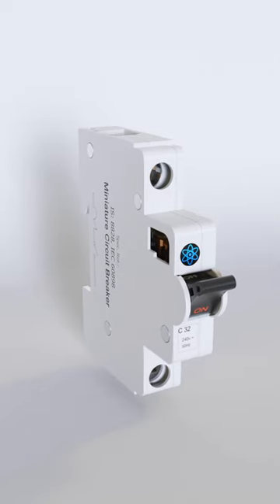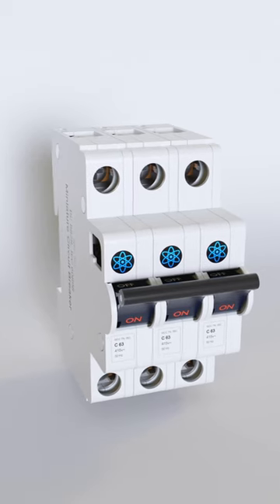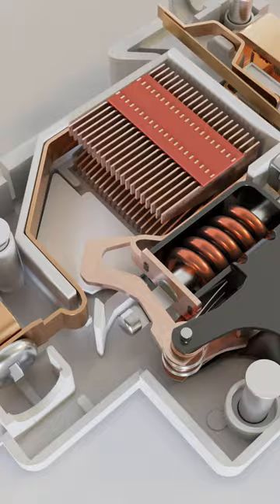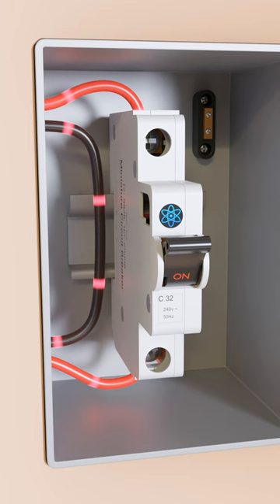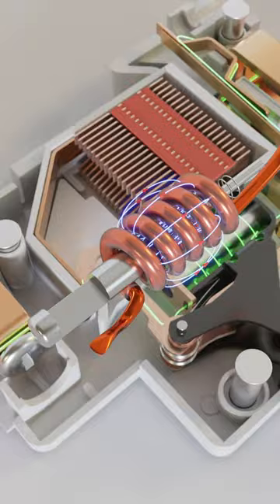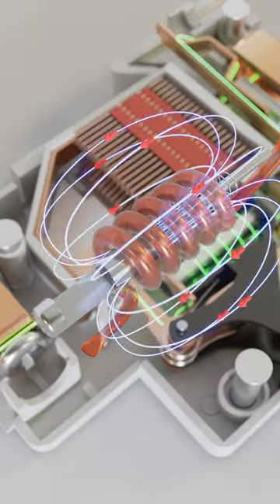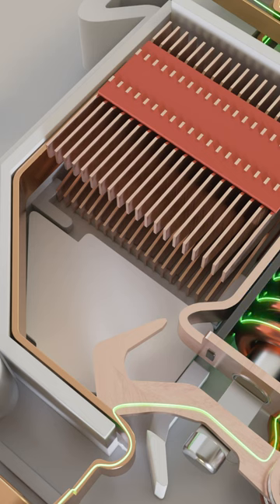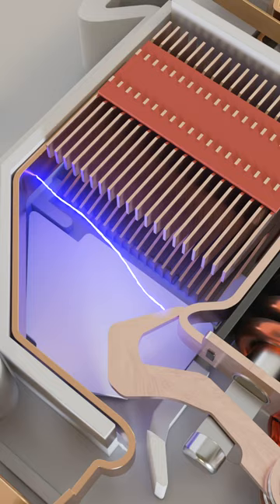Miniature circuit breakers (MCB) | 3D Animation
A miniature circuit breaker (MCB) is a type of electrical switch designed to protect electrical circuits from overcurrent and short circuits. It automatically trips and interrupts the flow of electricity when it detects an abnormal current condition, preventing damage to the circuit and devices connected to it. MCBs are commonly used in residential and commercial buildings as a safety measure. They come in various current ratings and trip characteristics to suit different applications.